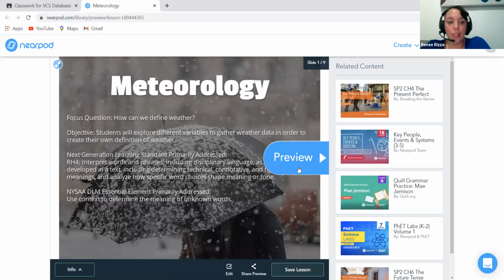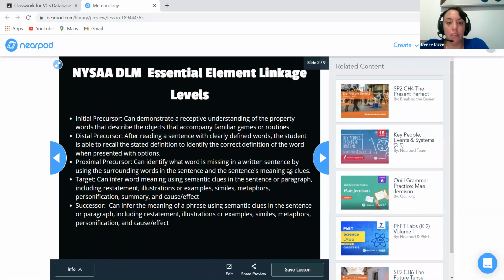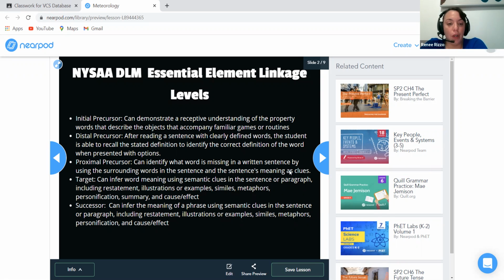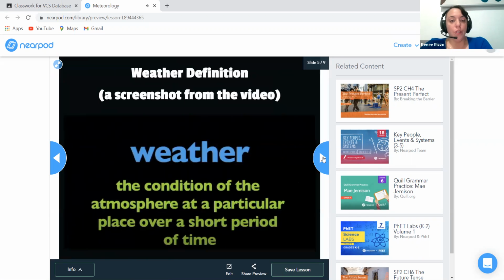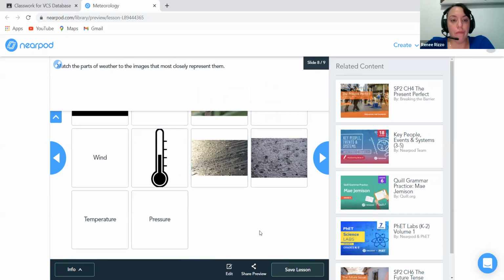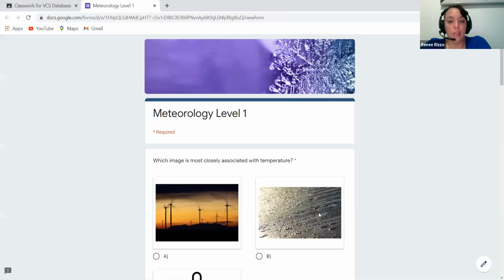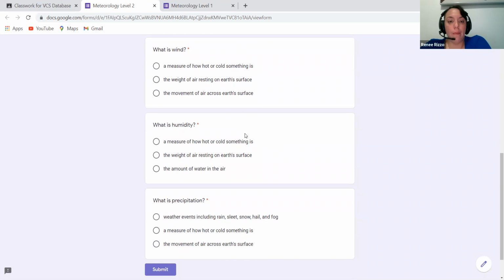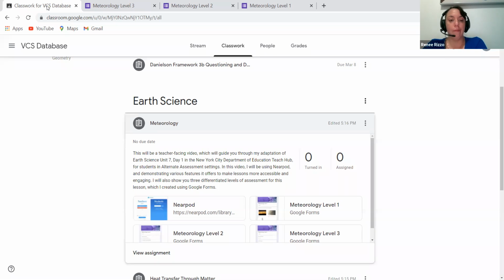SpecialEducation_Alternate6_12_EarthScience_Weather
This is a teacher-facing video, which will guide the viewer through my adaptation of Earth Science Unit 7, Day 1 in the New York City Department of Education Teach Hub, for students in Alternate Assessment settings. In this video, I use Nearpod, and demonstrate various features it offers to make lessons more accessible and engaging. I also demonstrate three differentiated levels of assessment for this lesson, which I created using Google Forms.